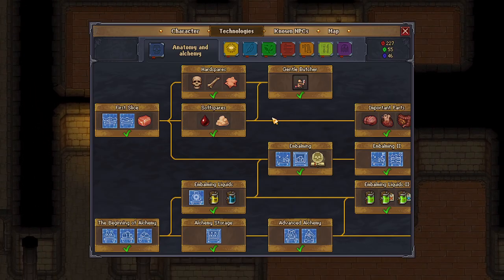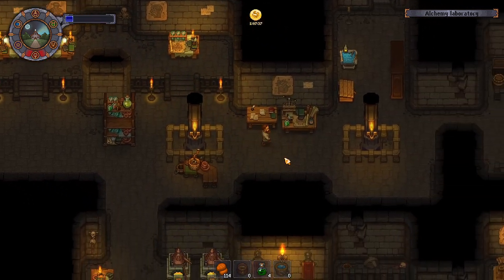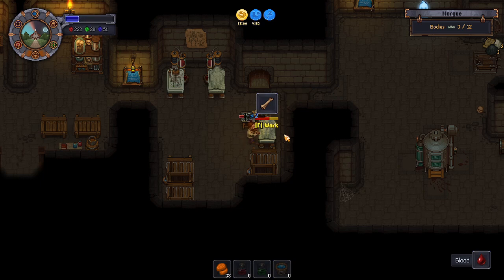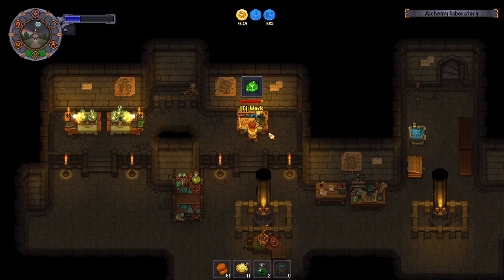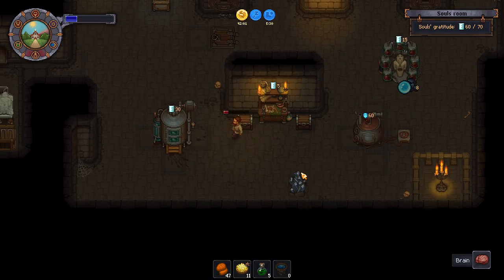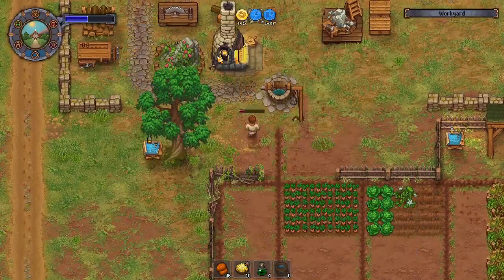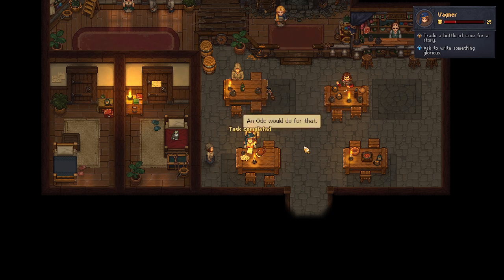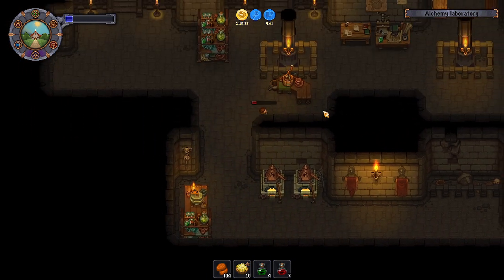Graveyard Keeper - Max graveyard (all DLC) - Part 13 Business as usual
The goal of this playthrough is to make a graveyard with the maximum current rating.